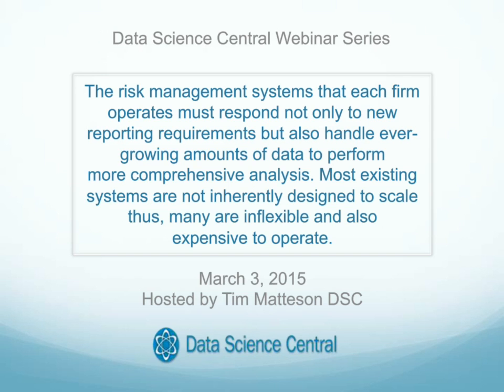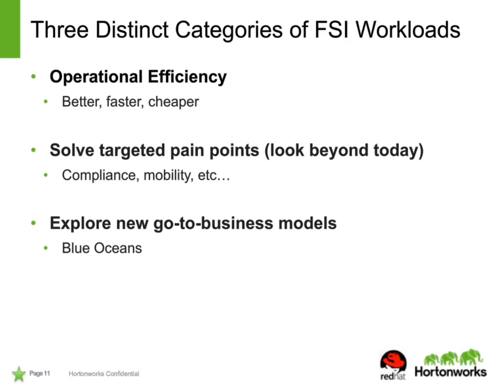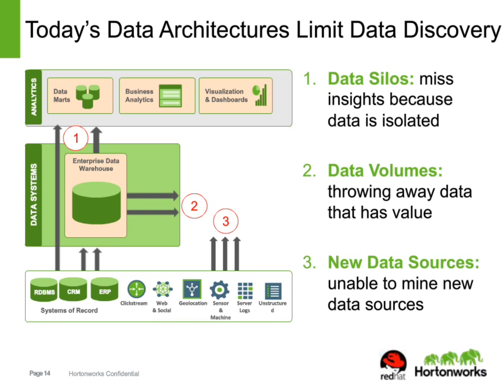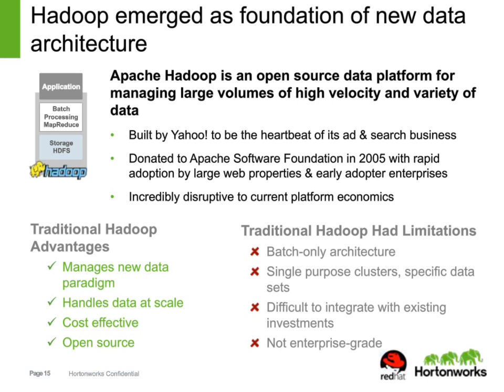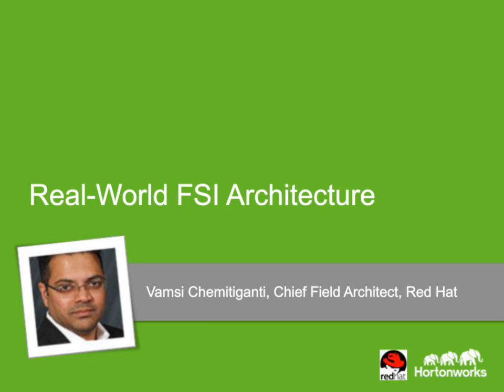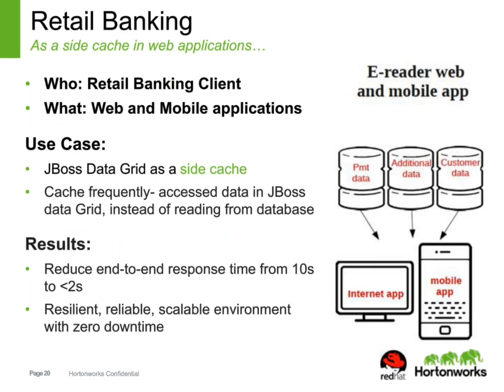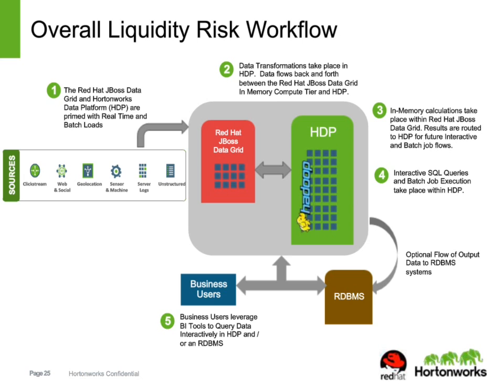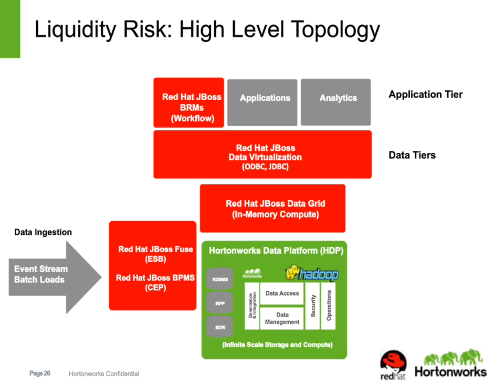Better Risk Management with Apache Hadoop and Red Hat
In the wake of the 2008 crisis, financial firms are under significantly increased regulations. Risk management systems have to be able to respond to new reporting requirements, but must also handle ever-growing amounts of data to perform more comprehensive analysis. Existing systems aren't designed to scale for today's environments and many can't finish reporting in time for the start of trading. They're also, oftentimes, inflexible and expensive to operate. Apache Hadoop and Red Hat® solutions help you scale and solve these business challenges. Join experts from Hortonworks, Red Hat and Mammoth Data for a live webinar and learn more about:
Modern data architecture for financial services risk management.
Solutions that can help organizations scale out, store real-time data with very low-latency, and make processes efficient.
Storing huge volumes of data to support advanced analytics capabilities.